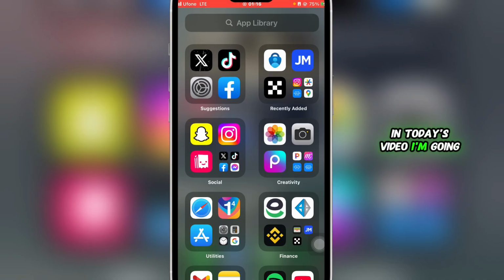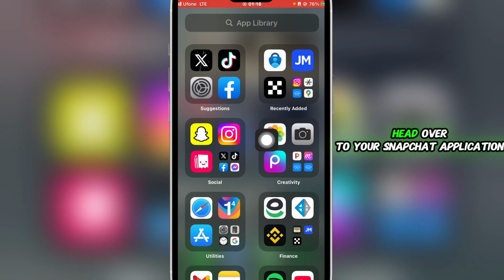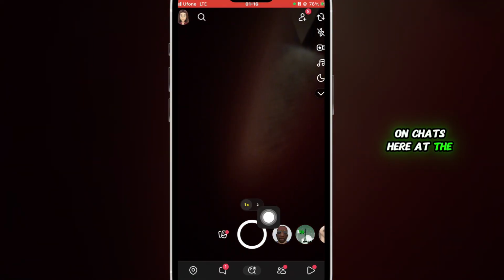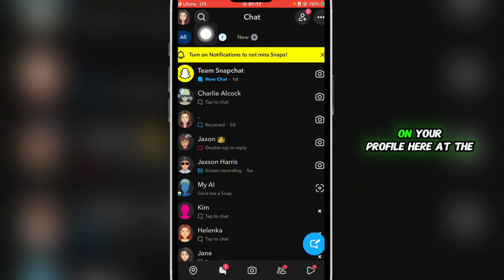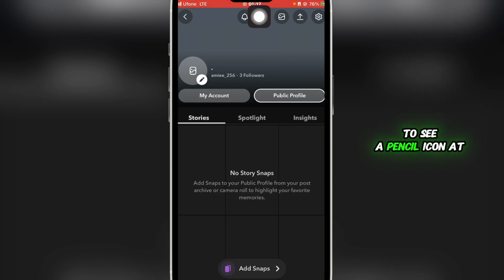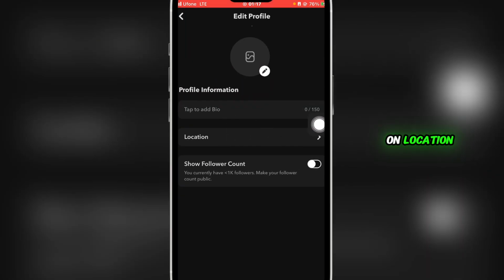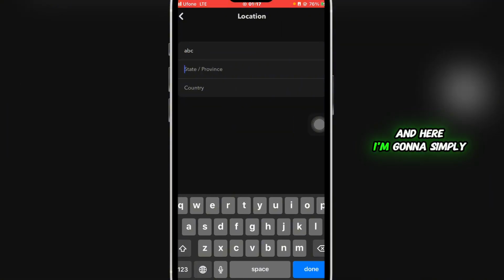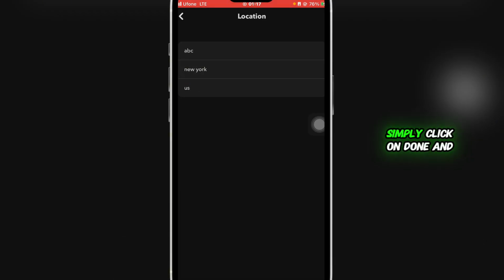How to Add a Location to Your Snapchat Public Profile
Step-by-Step Guide to Adding a Location on Your Snapchat Public Profile

Want to make your Snapchat Public Profile more discoverable? This step-by-step tutorial shows you exactly how to add a location to your Snapchat Public Profile so people can find you more easily and connect with your content. Whether you're a local creator, business owner, influencer, or brand, adding a location can boost your visibility and help attract more views. Learn how to access your Public Profile settings, edit profile information, add a business or city location, and control who sees your content. We also cover privacy options, how location impacts discovery in Snap Map and Spotlight, and how to update or remove your location at any time. This guide works for both iPhone and Android users, and is perfect for anyone looking to grow their Snapchat presence and reach the right audience. Stand out and be found with this clear and simple Snapchat location guide.